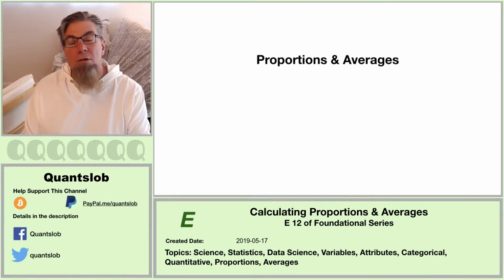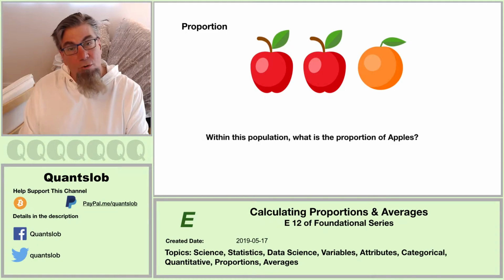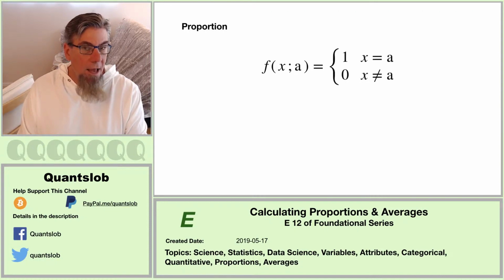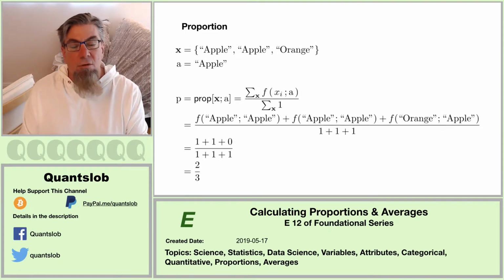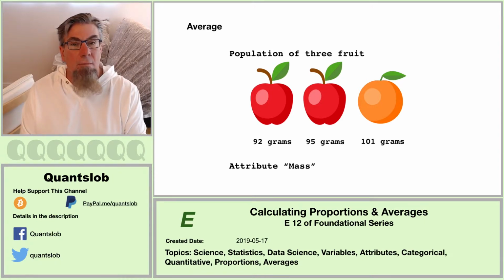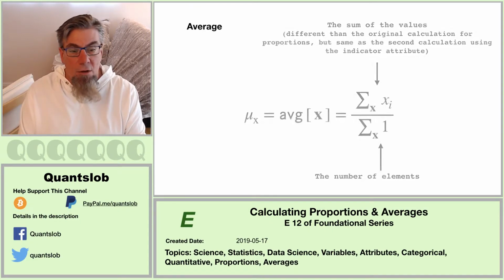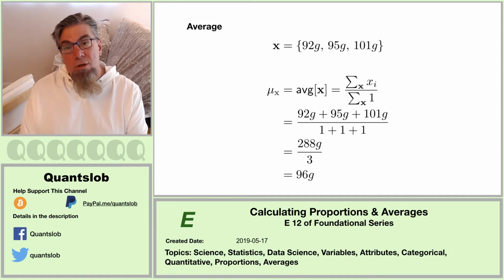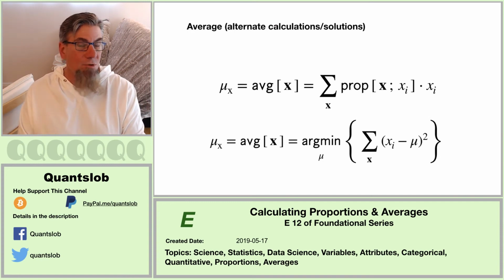Calculating Proportions & Averages -- Statistics & Data Science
E12 of Foundational Series
Two important population parameters, proportion and average, and how to calculate them.

S1 E13